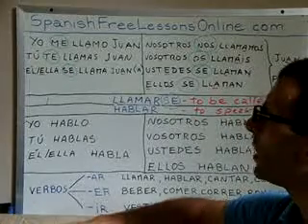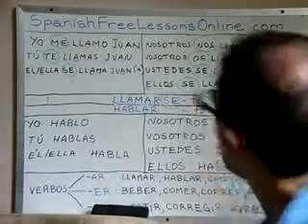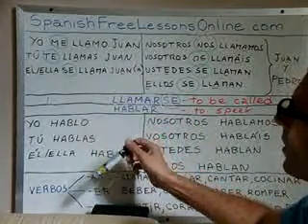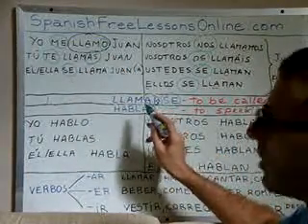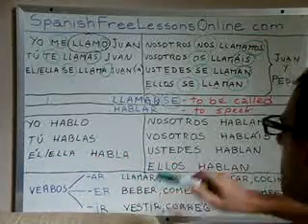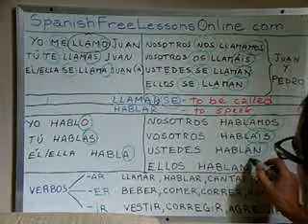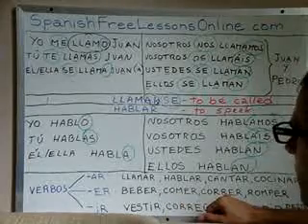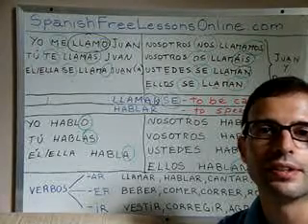Learn Spanish 8: Spanish verbs that end in AR (Vid.2/2)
Spanish verbs that end in AR (1st category of Spanish verbs)

All Spanish verbs are divided in three groups

Spanish verbs that end in AR
Spanish verbs that end in ER
Spanish verbs that end in IR
The first category would be the largest group, and the third category would be the smallest.

In this lesson we'll learn the rule to conjugate the first group of regular verbs in the Present tense. For this purpose lets conjugate the following Spanish verbs that are regular and that end in AR.

HABLAR - to speak / to talk
LLAMAR - to call
LLAMARSE - to be called (reflexive form of the Spanish verb LLAMAR)
CANTAR - to sing
COCINAR - to cook
Verbo HABLAR en PRESENTE SIMPLE (Simple Present)

Yo hablo - I read
Tú hablas - you read (informal)
Usted habla - you read (formal)
Él/ella habla - he/she reads
Nosotros hablamos - we read
Vosotros habláis - you read (plural - this is the form used in Spain)
Ustedes hablan - you read (plural - this is the form used in Latin-America)
Ellos hablan - They read

Verbo LLAMAR en PRESENTE SIMPLE (Simple Present)

Yo llamo
Tú llamas
Usted llama
Él/ella llama
Nosotros llamamos
Vosotros llamáis
Ustedes llaman
Ellos llaman

Verbo LLAMARSE en PRESENTE SIMPLE (Simple Present)

Yo me llamo
Tú te llamas
Usted se llama
Él/ella se llama
Nosotros nos llamamos
Vosotros os llamáis
Ustedes se llaman
Ellos se llaman

Verbo CANTAR en PRESENTE SIMPLE (Simple Present)

Yo canto
Tú cantas
Usted canta
Él/ella canta
Nosotros cantamos
Vosotros cantáis
Ustedes cantan
Ellos cantan

Verbo COCINAR en PRESENTE SIMPLE (Simple Present)

Yo cocino
Tú cocinas
Usted cocina
Él/ella cocina
Nosotros cocinamos
Vosotros cocináis
Ustedes cocinan
Ellos cocinan

As you can see, the root of the root of the verbs are unbold, and the endings are all in bold letters.

In Spanish it is extremely common to turn most verbs into its reflexive form, same as I just showed you with the Spanish verb LLAMAR and LLAMARSE.

For example, we could turn the Spanish verb COCINAR (to cook) into it's reflexive form COCINARSE and now we can use it to say (to cook for oneself). For example: Yo me cocino arroz (I cook for myself some rice). Therefore, it is very important to understand how to use reflexive forms of Spanish verbs.

Look how the pattern is the same regardless of the verb. The root verb that we are conjugating (without the ER ending) plus the ending, which is the same for every verb (depending on who the subject is). So, you need to learn the correct endings and you will be able to conjugate all the regular verbs.

You can find a full list of all the video lessons by clicking on the List of Lessons tab on the Main Menu.

To enlarge the video-screen to full-screen mode, click on the right icon on the lower right corner of the video.